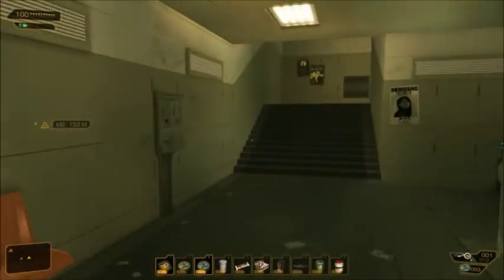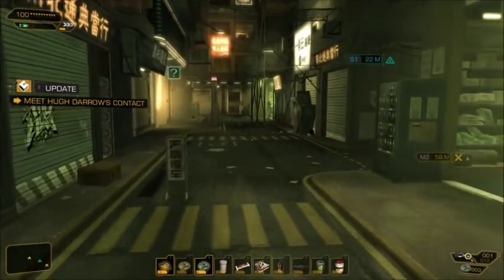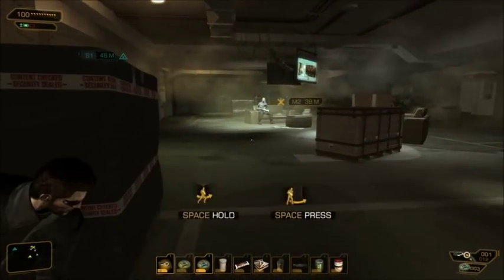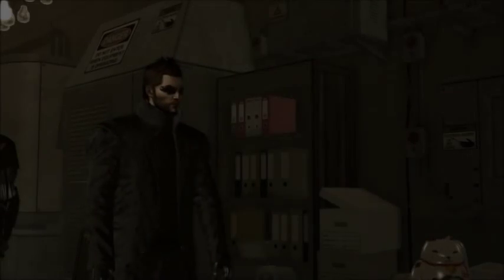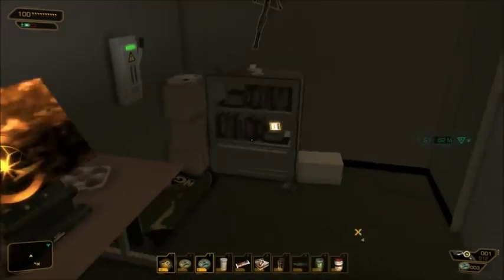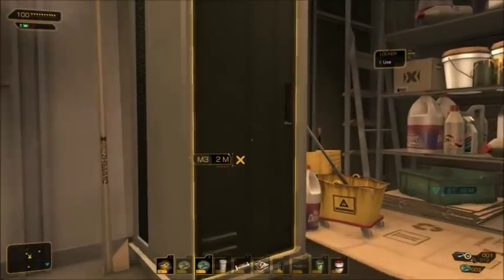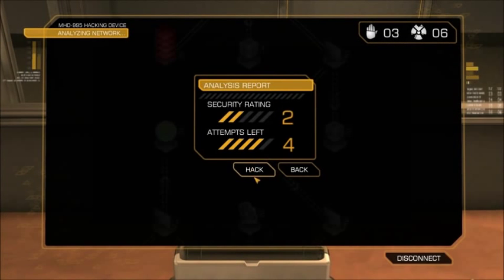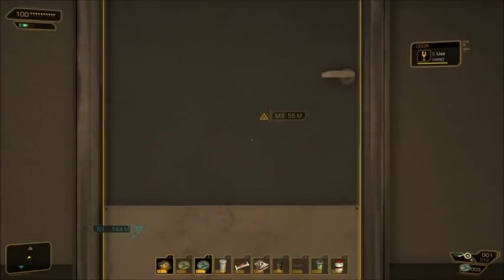Deus Ex Human Revolution Legend/Pacifist/Foxiest of the Hounds/Doctorate 14 - The Seaport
Hey this is my walkthrough of Deus Ex Human Revolution showing you how to get 4 achievements: legend/foxiest of the hounds/pacifist/doctorate.